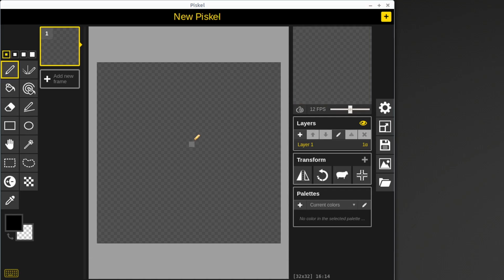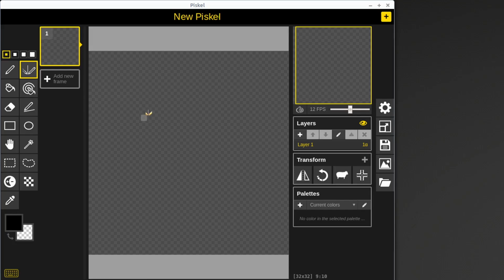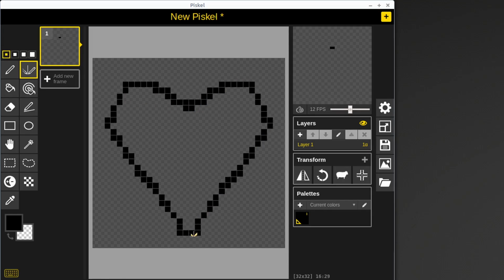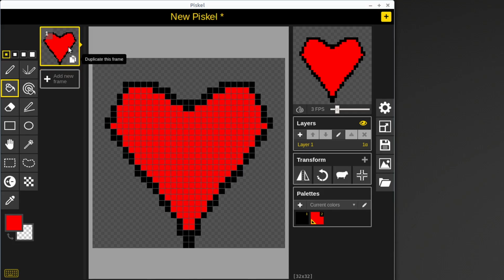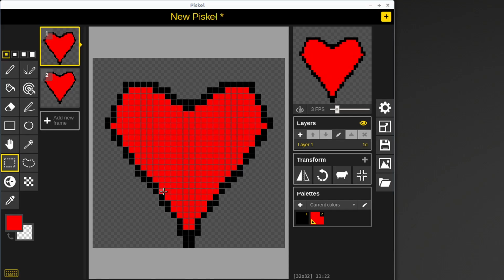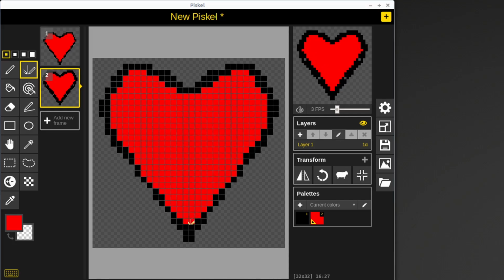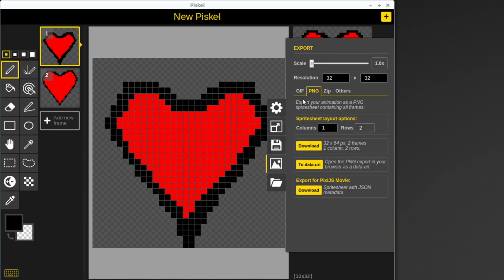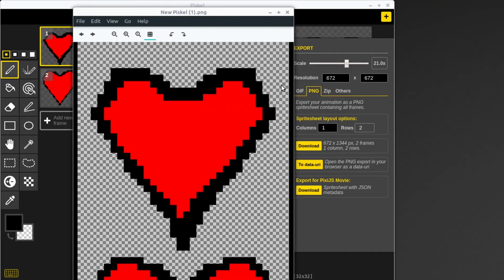Piskel | Simple Pixel Animation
Piskel is free and open source pixel art software. It can be used to create pixel art still images as well as multiple frame animations and sprite sheets. Piskel runs on Windows, Linux, and Mac, and can also be used from within the web browser